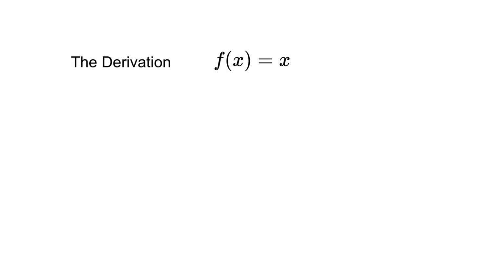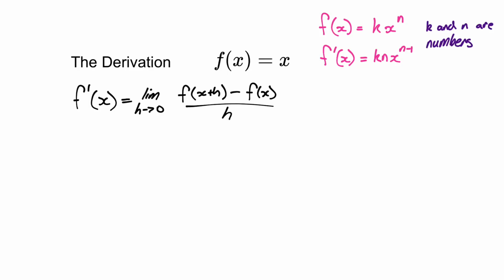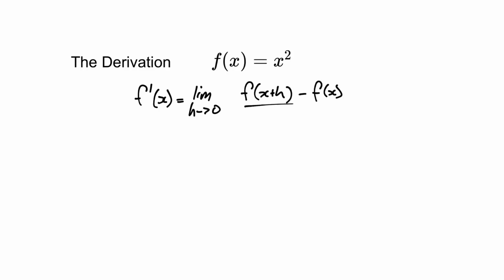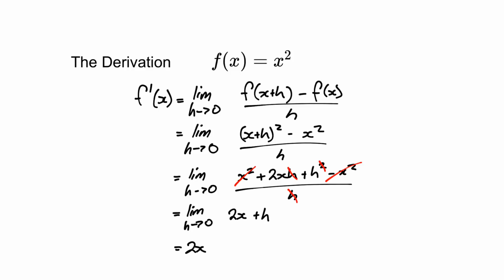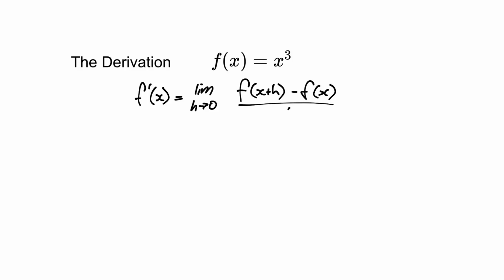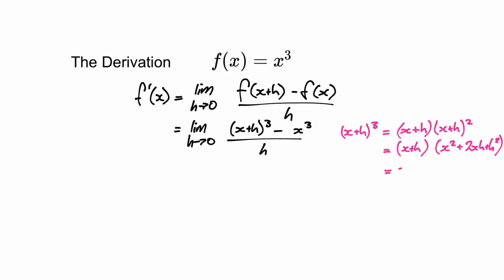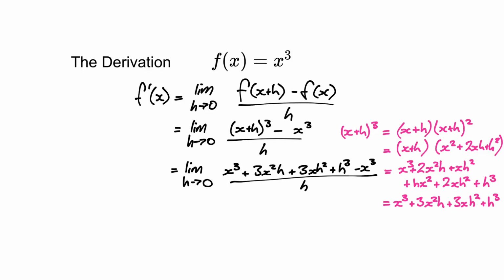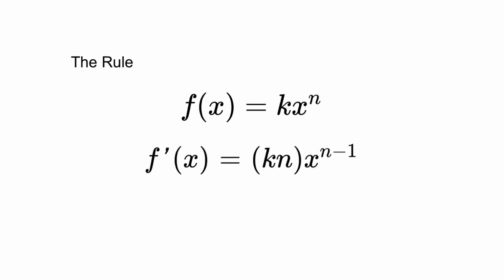Polynomial Derivative Rule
This work is based on the Australian Curriculum how the polynomial rule for differentiation is used instead of calculating from first principles.